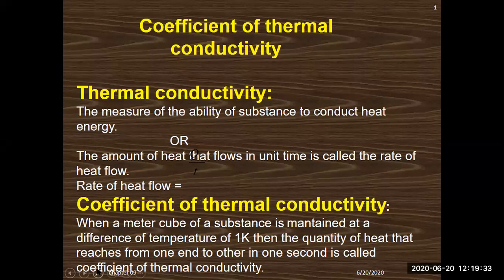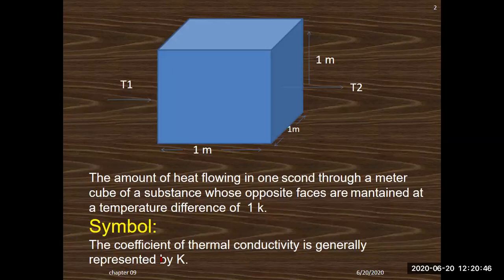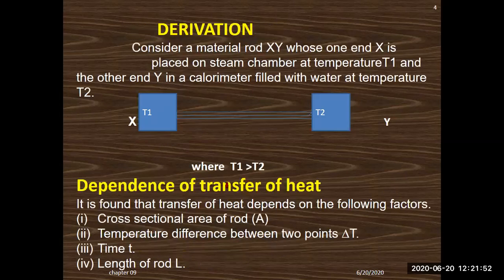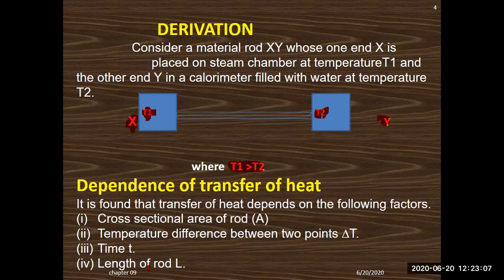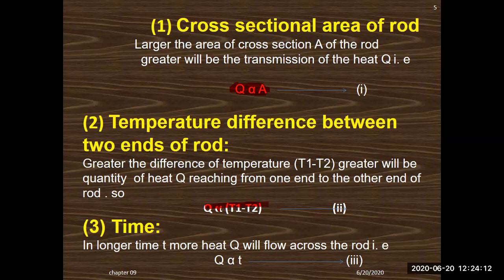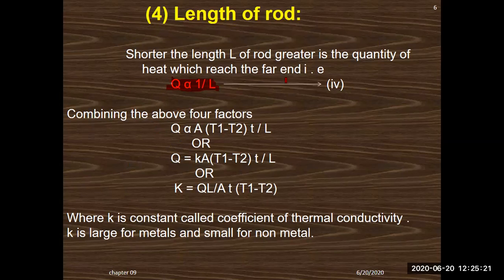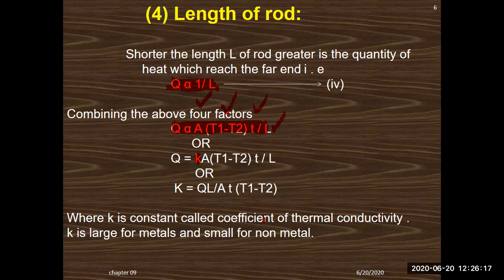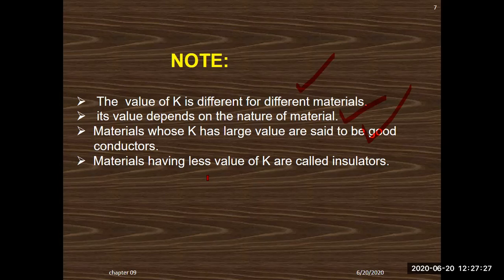COEFFICIENT OF THERMAL CONDUCTIVITY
Asmr,
Mrbeast,
Lofi,
Sidemen,
Music,

Nba,
andrew tate,
Shakira,
Ukraine,
mr beast,
Xqc,
Minecraft,
Ufc,
Markiplier,
Wwe,
Pewdiepie,
dhar mann,
study with me,
Ksi,
penguinz0,
Blackpink,
Destiny,
hogwarts legacy,
tanmay bhat,
Phonk,
Valorant,
Ign,
Bts,
а4,
Songs,
taylor swift,
Hamza,
diablo 4,
Cupid,
Asmongold,
Eminem,
Cocomel,on
Ishowspeed,
Arsenal,
world affairs,
study music,
f1,
Msa,
Dream,
Song,
Ludwig,
ice spice,
Cnn,
,roblox,
Twice,
white noise,
genshin impact,
one piece,
joe rogan,
bad bunny,
peso pluma,
logan paul,
linus tech tips,
Jubilee,
kısmetse olur,
movie reaction,
Fortnite,
Chatgpt,
Hasanabi,
Trailer,
Gothamchess,
Musica,
the weeknd,
Coryxkenshin,
manchester united,
Lakers,
Podcast,
Jidion,
Karaoke,
ukraine war,
beta squad,
baby shark,
Шарий.
Memes,
jaby koay,
Jacksepticeye,
Espn,
4k,
Куплинов,
le sserafim,
C,
lofi girl,
Lck,
calm down,
Drake,
ben shapiro,
Snl,
Smosh,
News,
Squeezie,
reaction, Asmr,
Mrbeast,
Lofi,
Sidemen,
Music,

Nba,
andrew tate,
Shakira,
Ukraine,
mr beast,
Xqc,
Minecraft,
Ufc,
Markiplier,
Wwe,
Pewdiepie,
dhar mann,
study with me,
Ksi,
penguinz0,
Blackpink,
Destiny,
hogwarts legacy,
tanmay bhat,
Phonk,
Valorant,
Ign,
Bts,
а4,
Songs,
taylor swift,
Hamza,
diablo 4,
Cupid,
Asmongold,
Eminem,
Cocomel,on
Ishowspeed,
Arsenal,
world affairs,
study music,
f1,
Msa,
Dream,
Song,
Ludwig,
ice spice,
Cnn,
,roblox,
Twice,
white noise,
genshin impact,
one piece,
joe rogan,
bad bunny,
peso pluma,
logan paul,
linus tech tips,
Jubilee,
kısmetse olur,
movie reaction,
Fortnite,
Chatgpt,
Hasanabi,
Trailer,
Gothamchess,
Musica,
the weeknd,
Coryxkenshin,
manchester united,
Lakers,
Podcast,
Jidion,
Karaoke,
ukraine war,
beta squad,
baby shark,
Шарий.
Memes,
jaby koay,
Jacksepticeye,
Espn,
4k,
Куплинов,
le sserafim,
C,
lofi girl,
Lck,
calm down,
Drake,
ben shapiro,
Snl,
Smosh,
News,
Squeezie,
reaction, COEFFICIENT OF THERMAL CONDUCTIVITY
THERMAL CONDUCTIVITY
SYMBOL
MATHEMATICAL FORM
UNIT
NATURE OF QUANTITY
DERIVATION
DEPENDENCE OF TRANSFER OF HEAT
NOTE